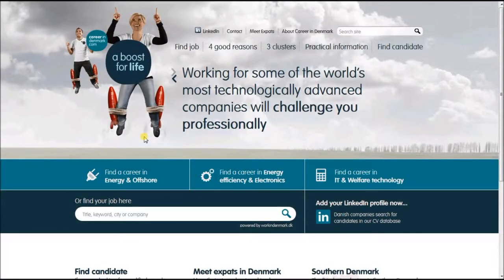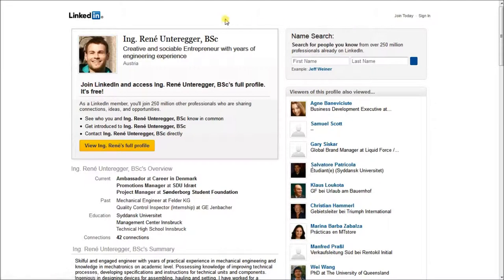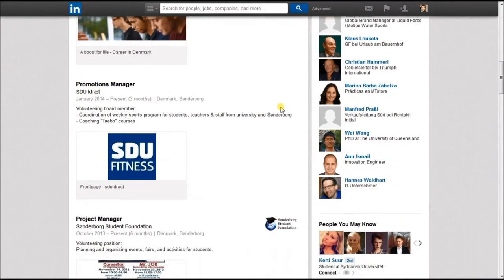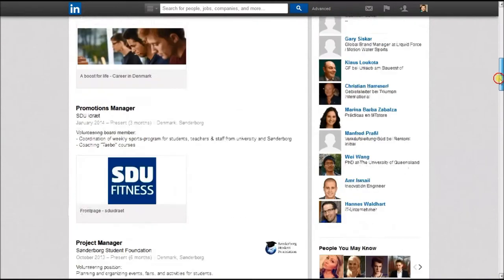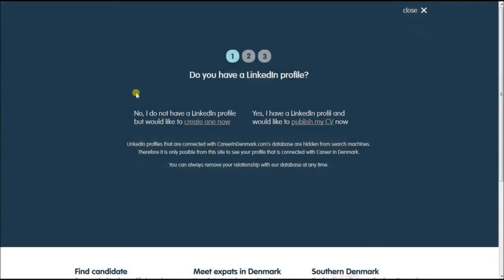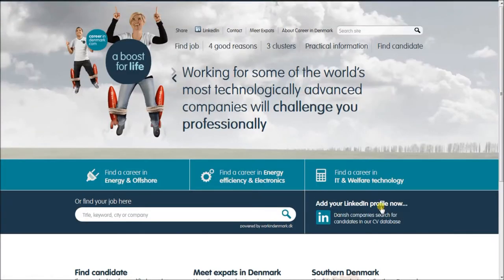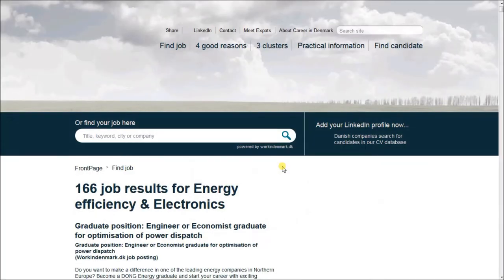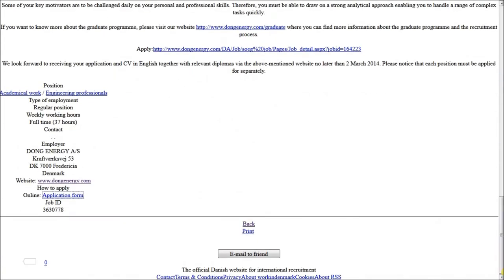CID How to hunt for a job